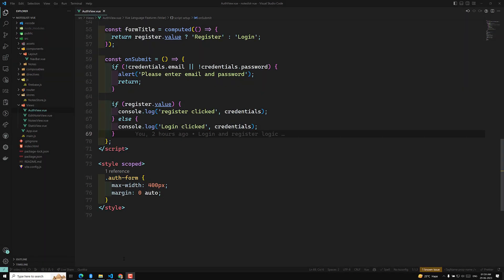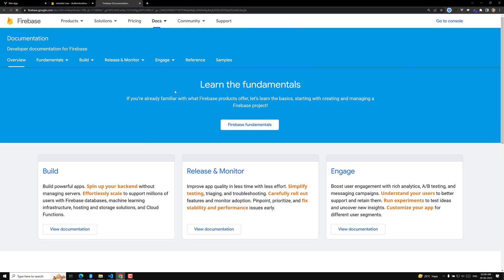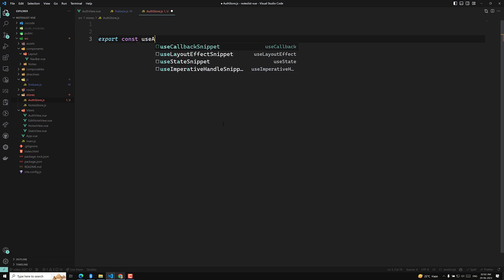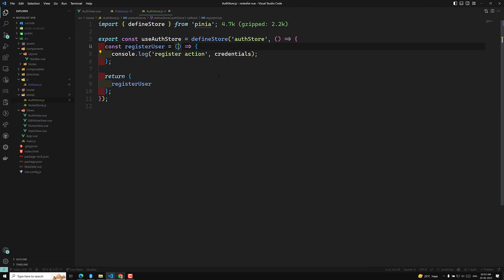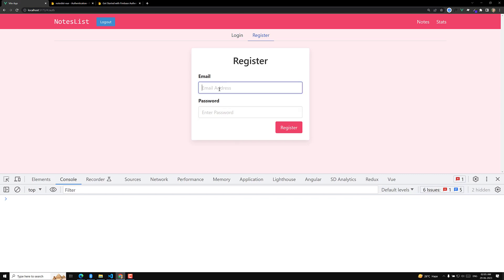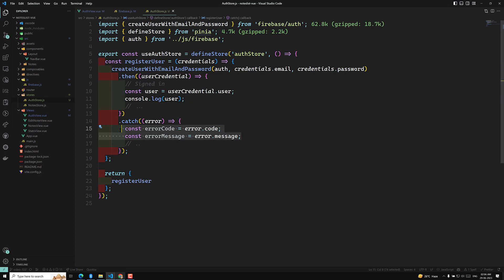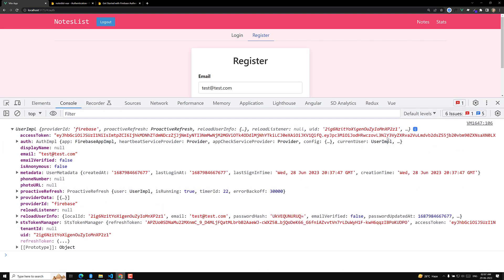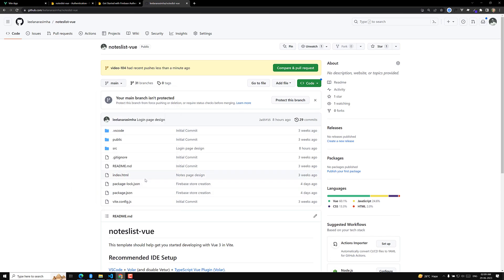104. Setup Firebase Authentication & create Auth Store for user Vue Composition API - Vue 3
In this video we will see how to Setup Firebase Authentication & create Auth Store for user Vue Composition API - Vue 3